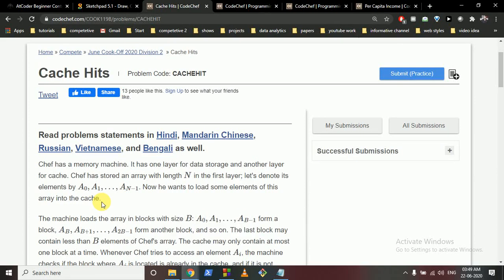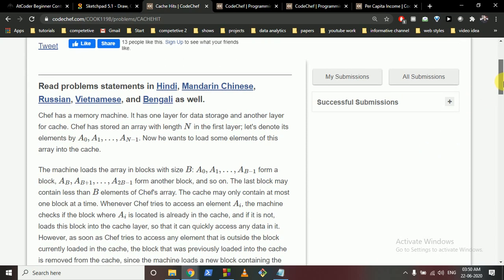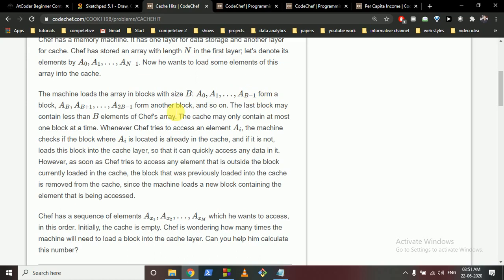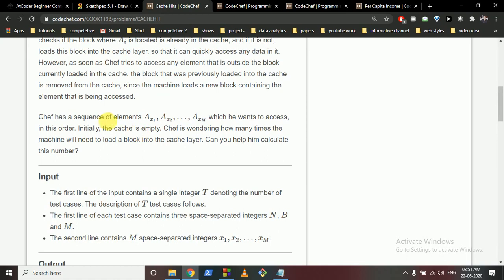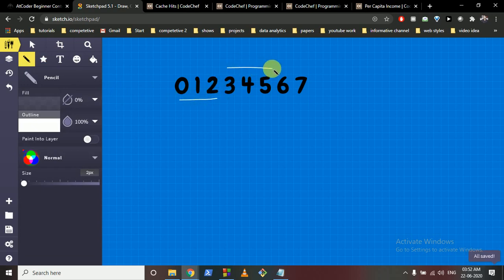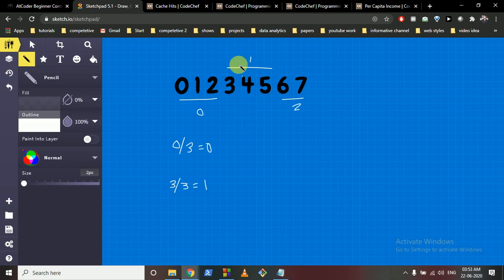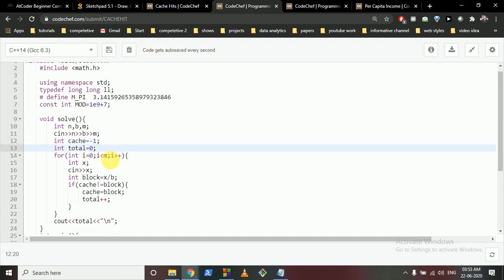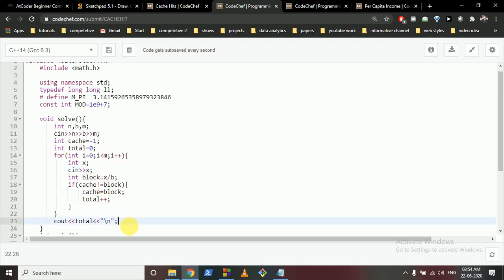Cache Hits || June Cook-Off 2020 Division 2 || CODECHEF